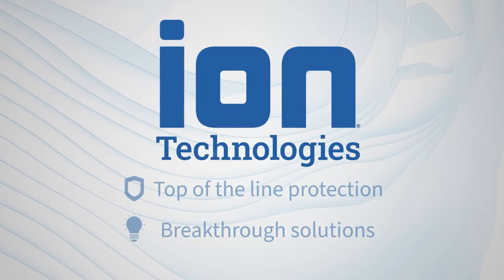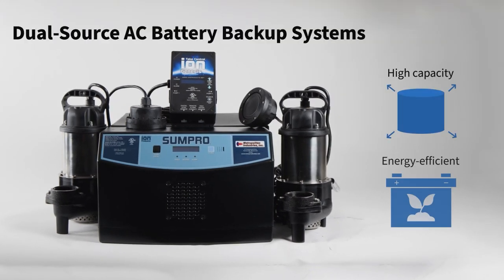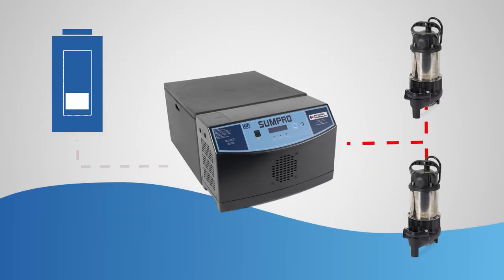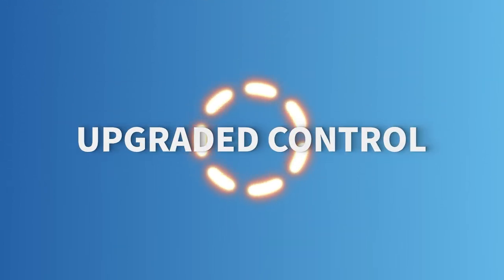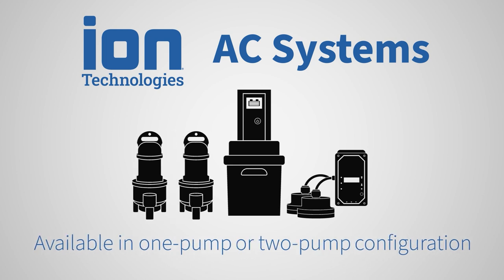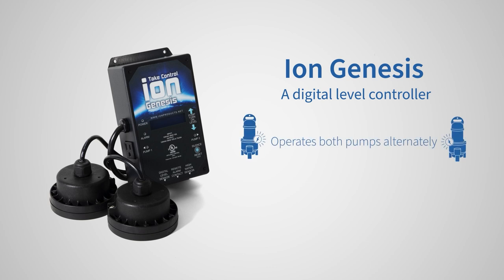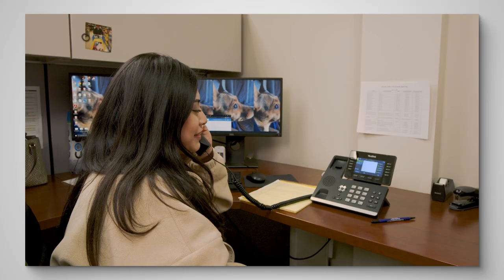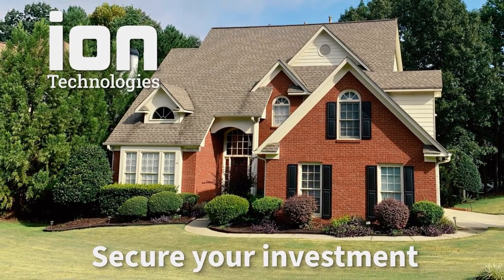Protect Your Basement: The Next Evolution of Backup Sump Pumps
With an Ion Technologies dual-source AC backup sump pump system, the basement is well protected from potential flooding in times of an emergency. Using standard AC electricity from house utility or converted battery, our backup pumps provide full coverage protection during power outages or when a separately installed primary fails mechanically.

The availability of emergency AC during power outages preserves full pumping capacity, while its low amp draw sparingly consumes power to preserve battery life and increase runtime availability when absolutely needed most.

Its configuration with household AC electricity allows for functioning as a fully serviceable everyday primary, to accommodate applications without a separate primary, including narrow width sump pits.
As innovators of solid-state sensing technology for residential sump and sewage pumps, each system is controlled with an Ion Technologies proprietary sensor. With no moving parts or contact points, concern over common mechanical failures are a part of the past.

Available with single and two-pump system variations, with additional control options, please visit our